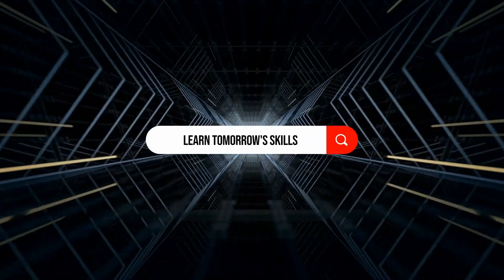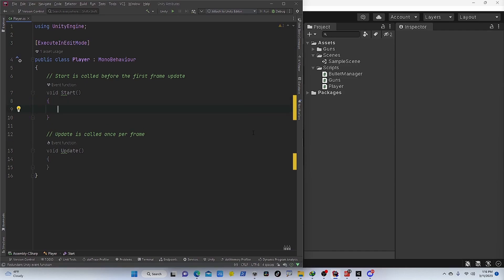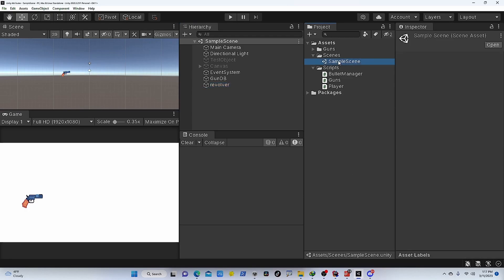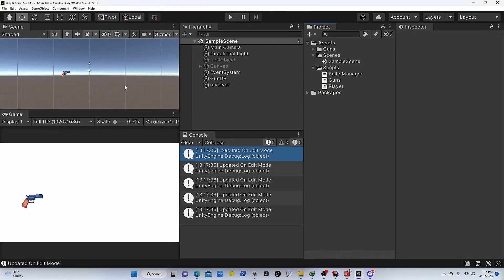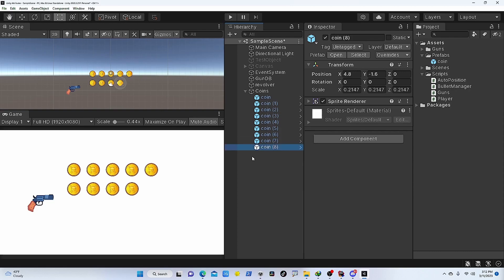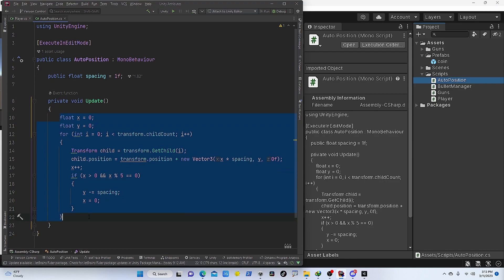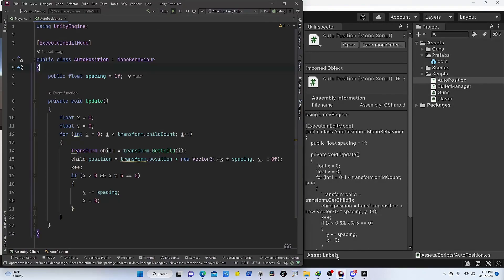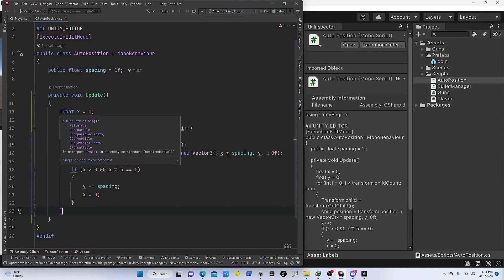Unity Tips: Execute Scripts on Editor and Conditional Compilation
Are you tired of repeatedly playing your game to test a simple script change? Do you want to optimize your game by removing debug code in your final build? In this video, we'll learn how to use ExecuteInEditMode to run scripts while in the editor and Conditional Compilation to add or remove code depending on build configurations. With these tools, you can save time and optimize your game for a better user experience. Join me and let's start coding!